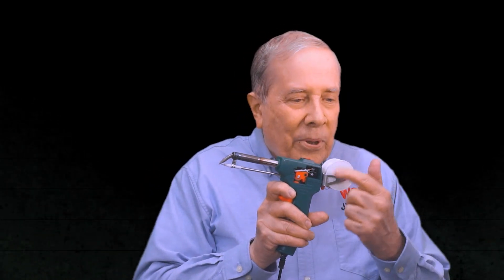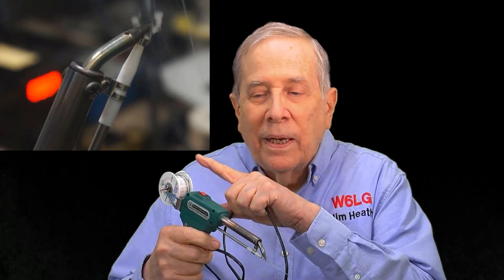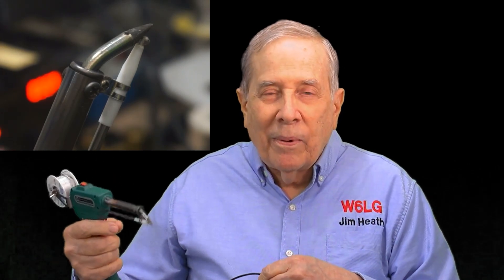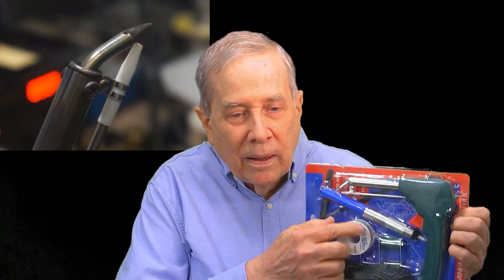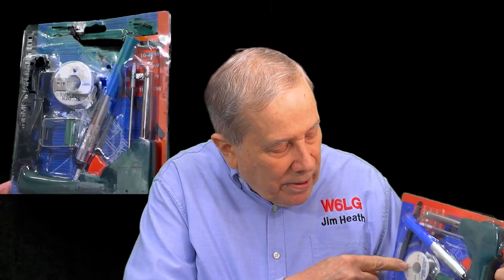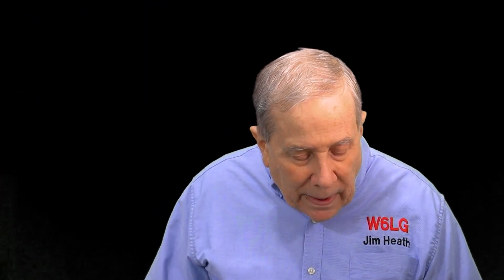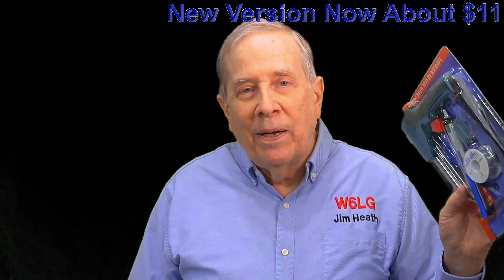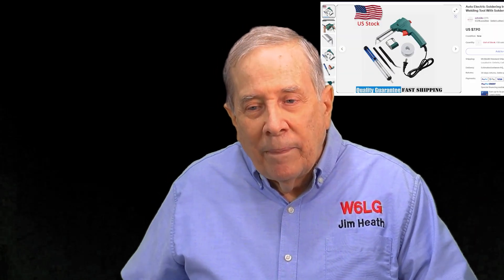Soldering Gun that Shoots Solder! It's an Inexpensive Gun of Limited Quality that You May Find Handy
Jim Heath W6LG shows a new soldering gun that was very inexpensive.  There is a newer version that is perhaps an improvement over the one that Jim shows.  Here are only a few of the sources.  You may be able to find more.

You can see Jim W6LG as a cohost, health permitting, on Amateur Radio Roundtable every Tues night on w5kub.com at 2100Eastern, 2000Central, 1800Pacific and 0200z.  You can see more information about Tom Medlin and the others by going to W5KUB.com.